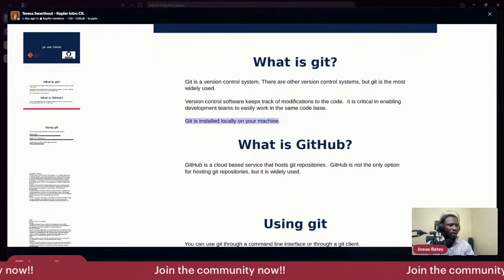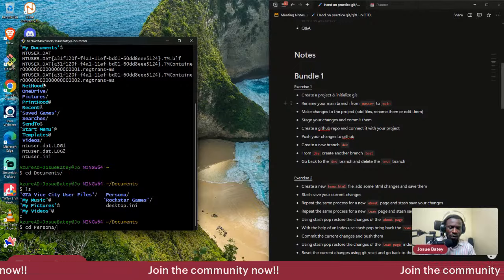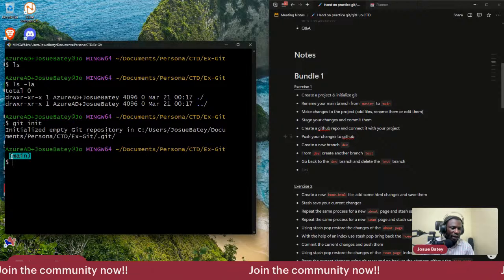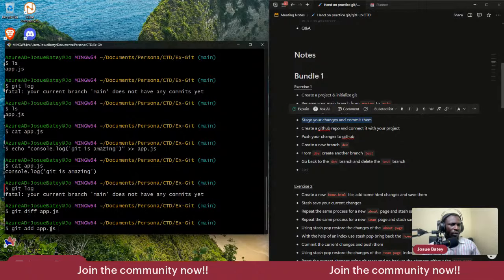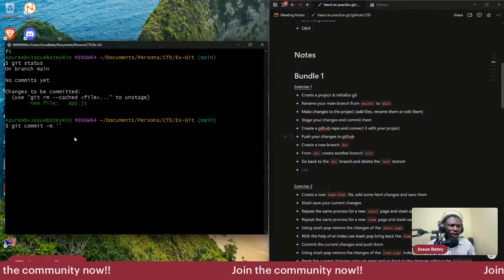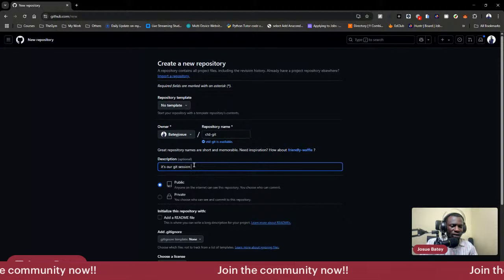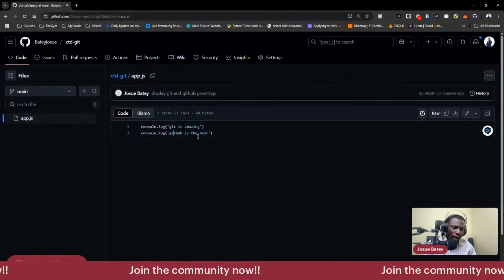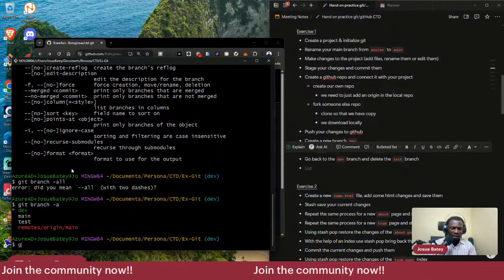Hand on practice git/github CTD